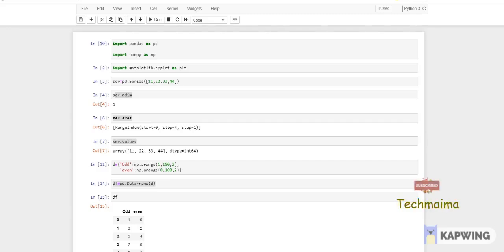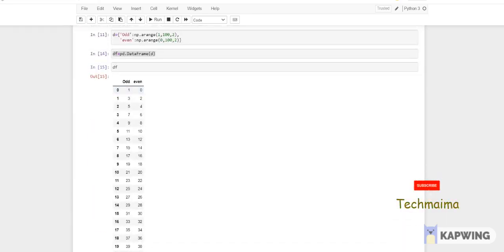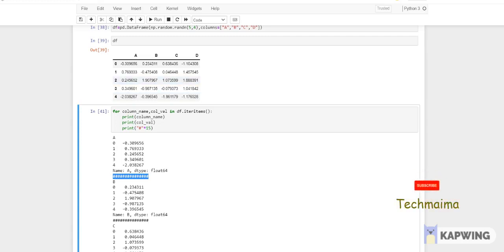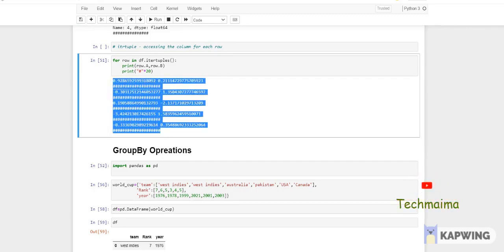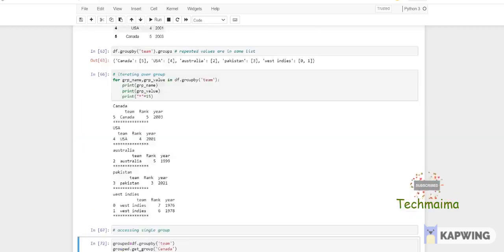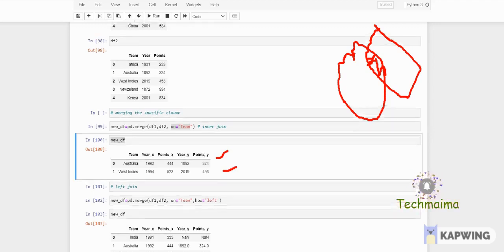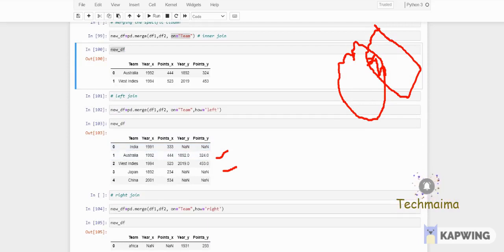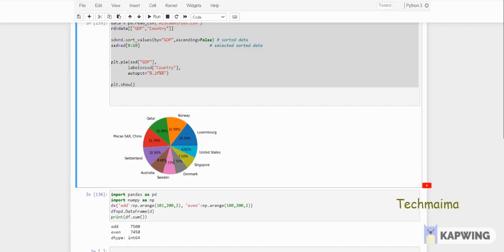Data Manipulation in Python Explained! | Python course for beginners | Techmaima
1) Iteritems()
2) Iterrows()
3) Itertuple()
4) Groupbyopreations
5) Get_group (outer, inner, left , right)
6) Merging / joining
7) Concat